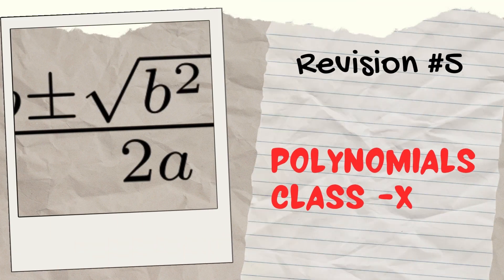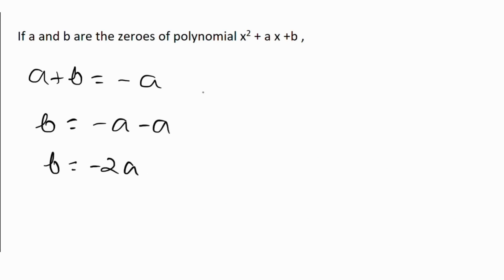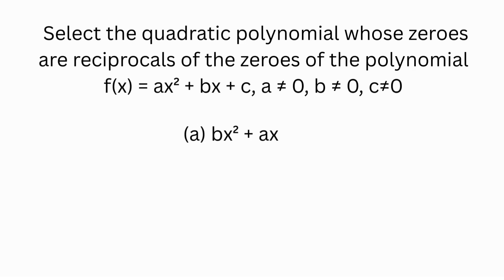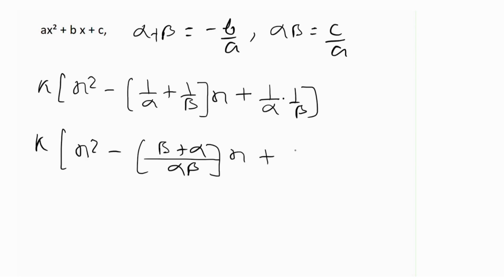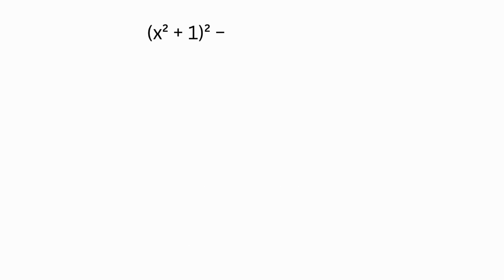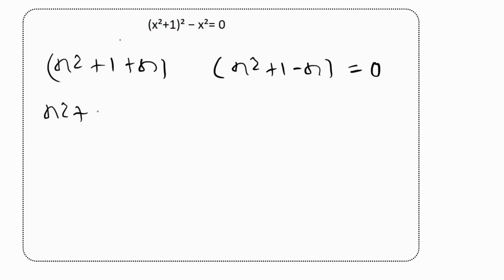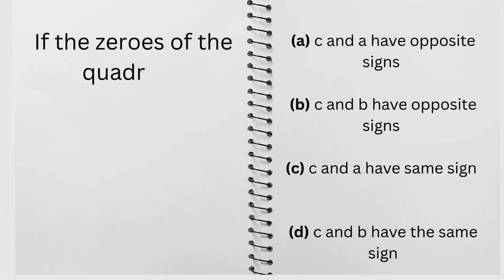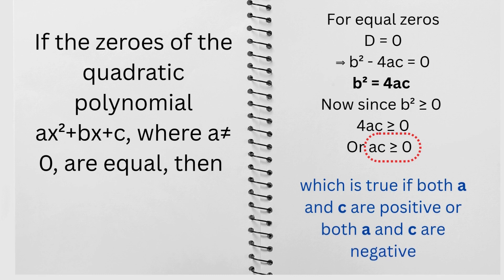The quadratic polynomial whose zeroes are reciprocals of the zeroes of the polynomial x² + bx + c,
POLYNOMIALS class 10  CHAPTER 2

Select the quadratic polynomial whose zeroes are reciprocals of the zeroes of the polynomial
f(x) = ax² + bx + c, a ≠ 0, b ≠ 0, c≠0
(a) bx² + ax + c
(b) ax² + bx + c,
(d) bx² + cx + a,
If a and b are the zeroes of polynomial x² +ax+b , the values of a and b are
(x² + 1)² − x² = 0 has
(a) four real roots
(b) two real roots
(d) one real root
If the zeroes of the quadratic polynomial ax²+bx+c, where a≠ 0, are equal, then